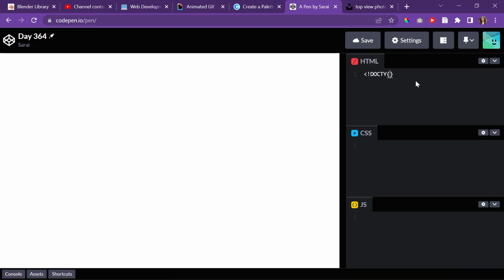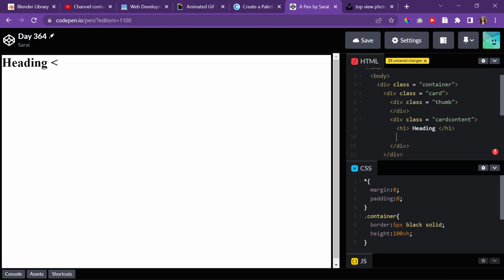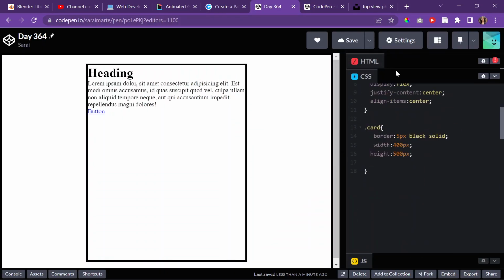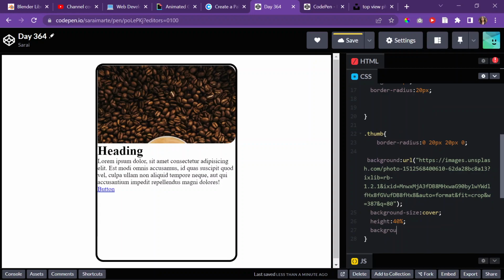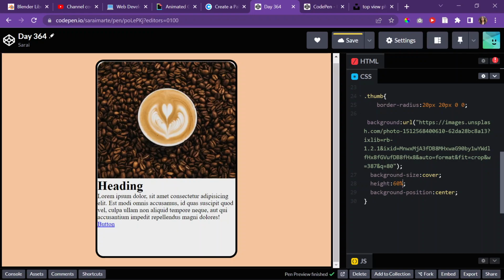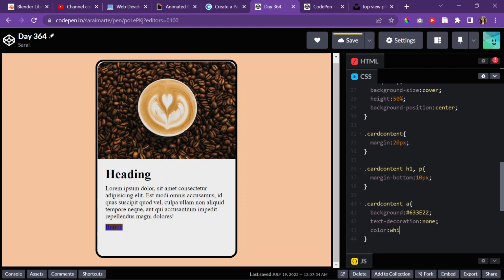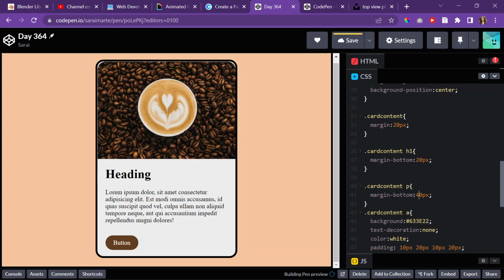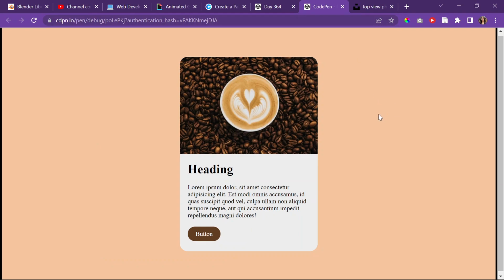Centered Card UI with CSS Flexbox| Day 364 of Web Development